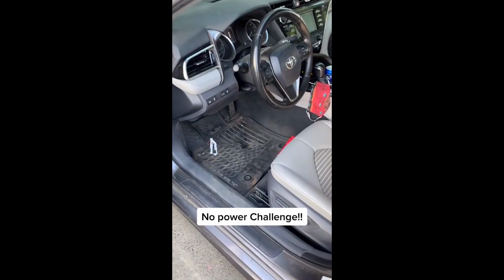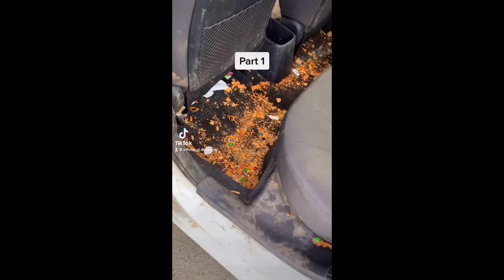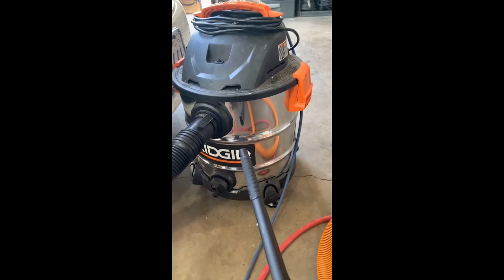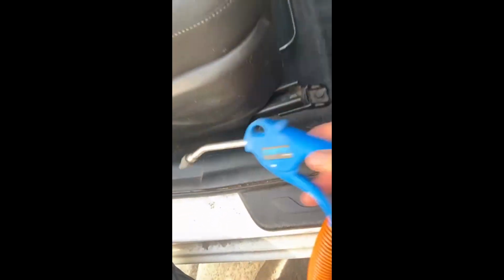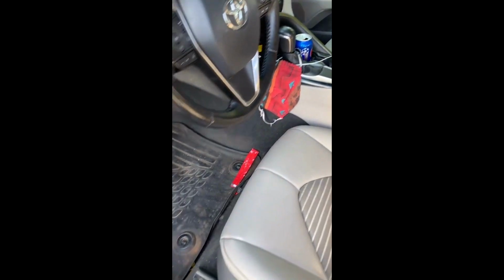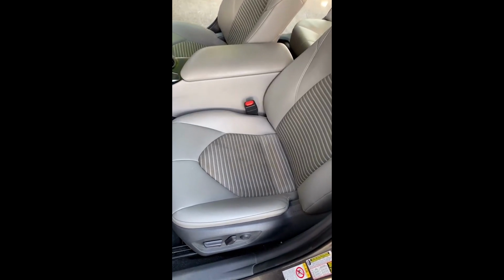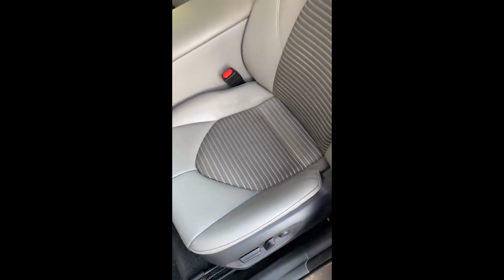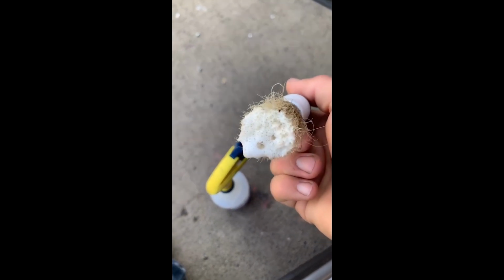💥Cleaning TikTok Compilation💛💚💙 #220🤞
You can find these awesome people in the videos below for more amazing content:
© Please note: The purpose of this channel is solely for the promotion of the tiktokers , streamers. I do not own some of this content.